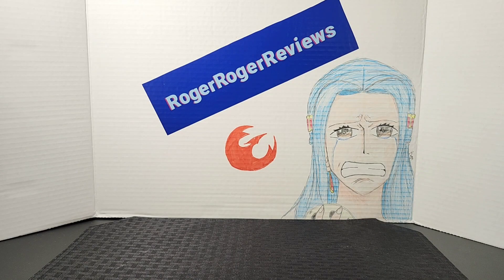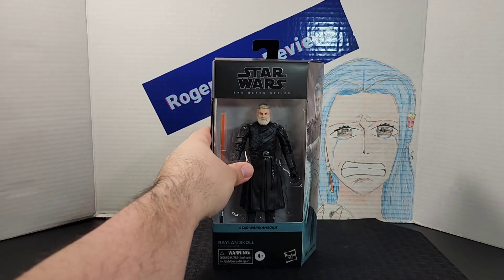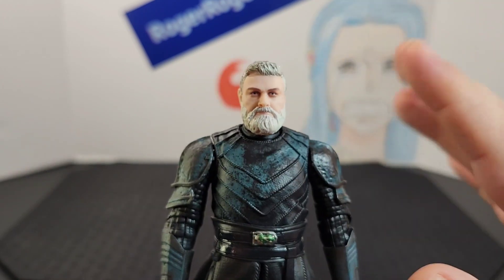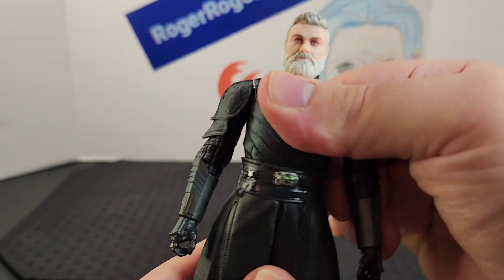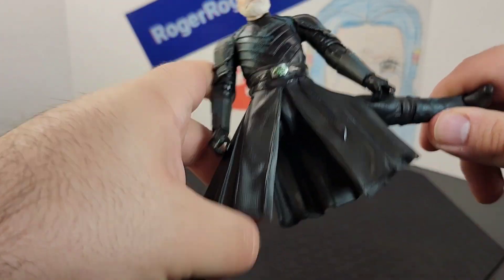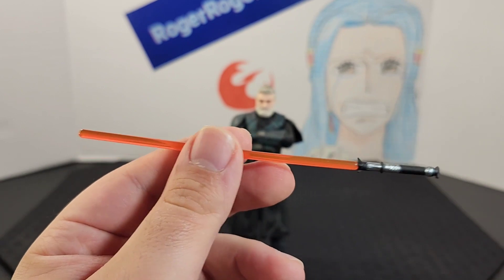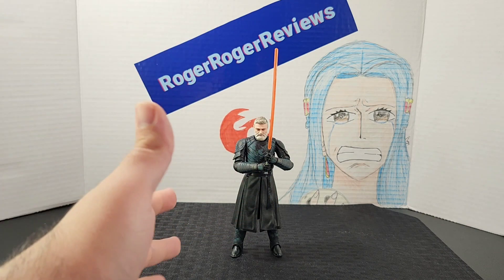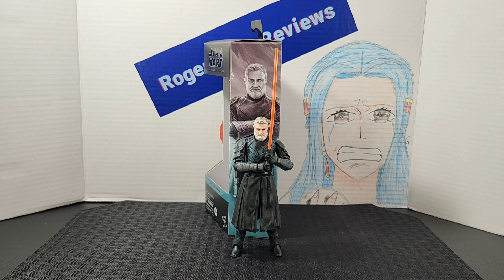Star Wars The Black Series Baylan Skoll Figure Review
This video is dedicated to the late Ray Stevenson, who we lost from our galaxy too soon...

You will be missed